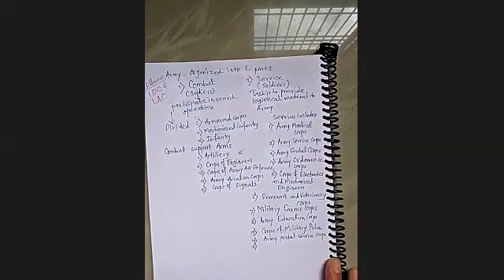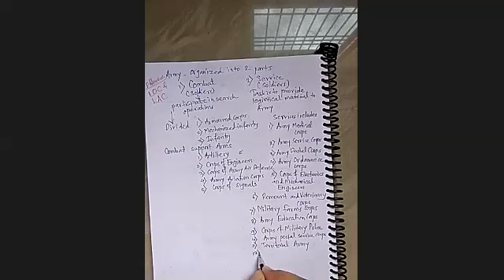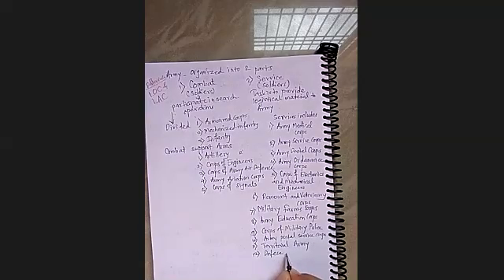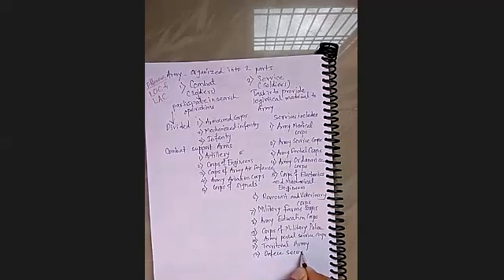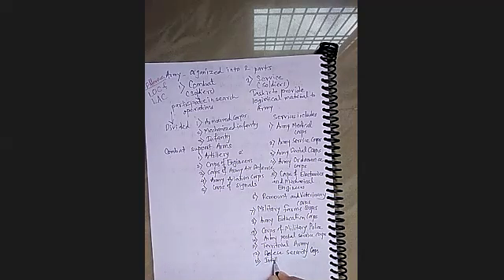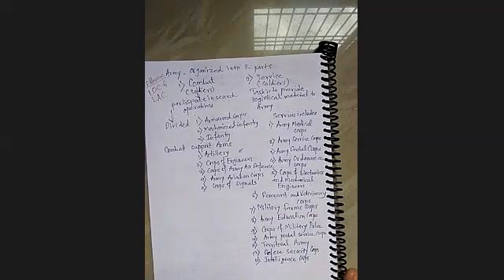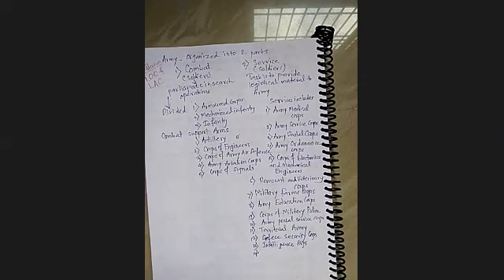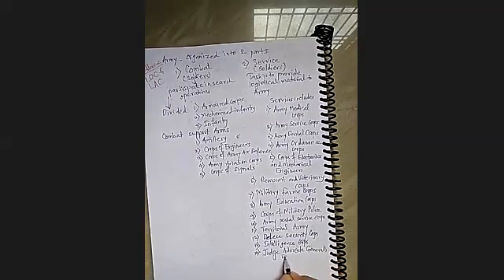GAT Two 06 06 2020